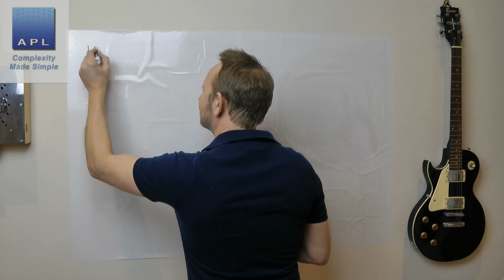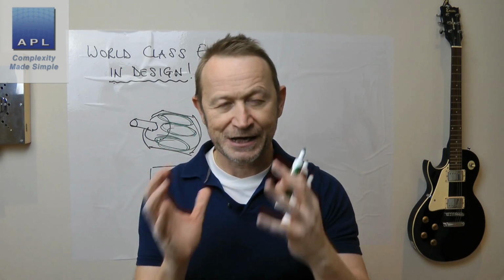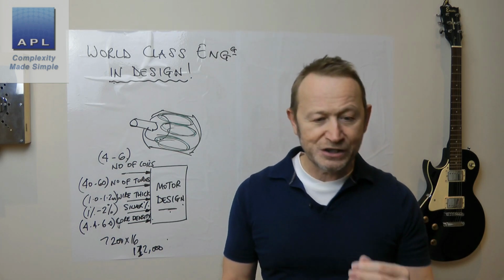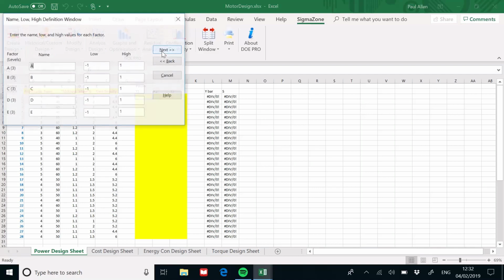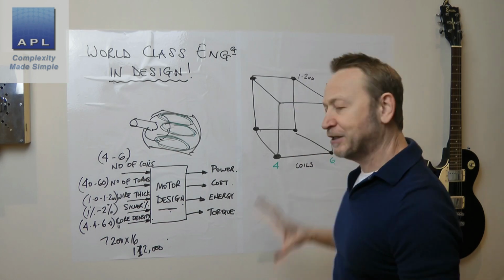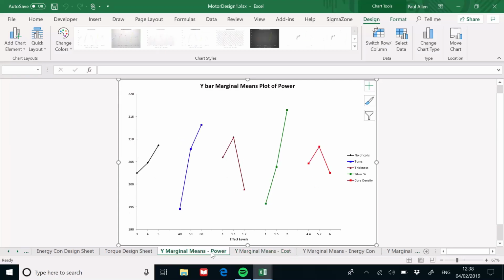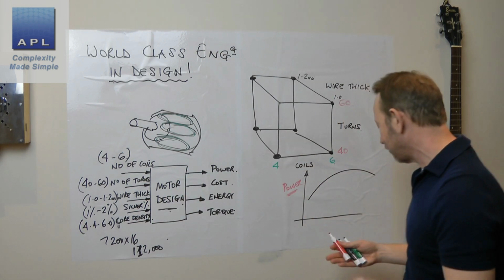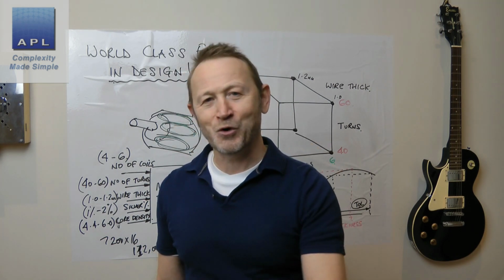DFSS - Using DoE in the Design process, save time and money!!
Six Sigma teaches engineers World Class Engineering, here is an example of how DoE would provide process knowledge beyond any other method...
Lean Six Sigma
Six Sigma